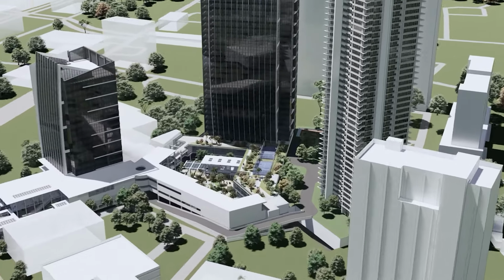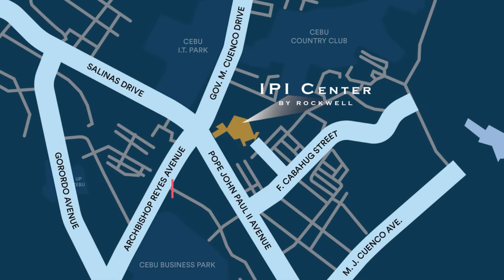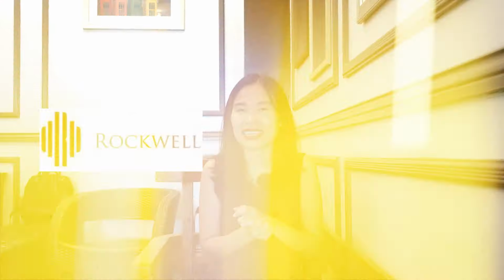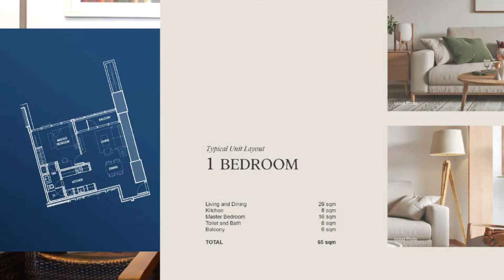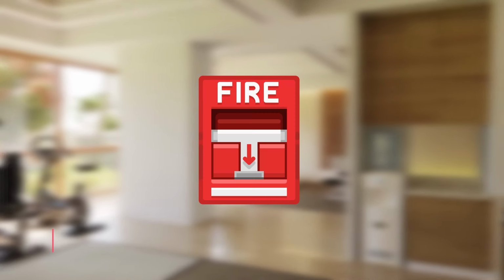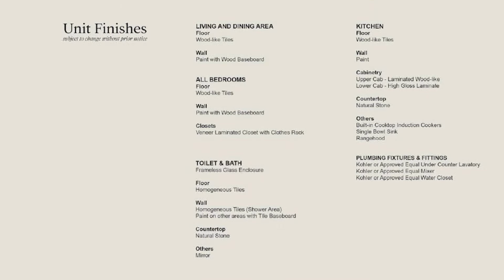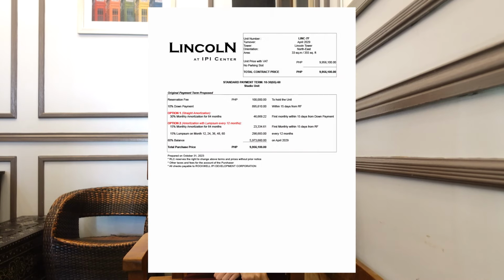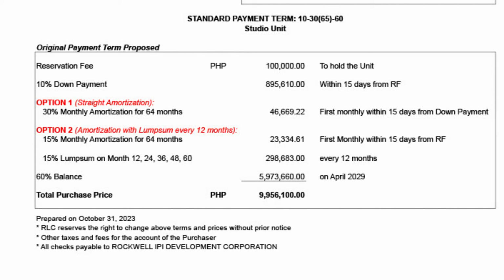Lincoln Tower Rockwell IPI Center Cebu City